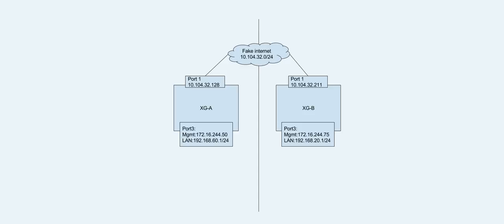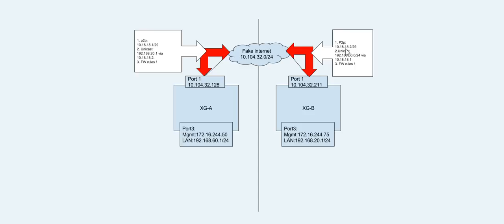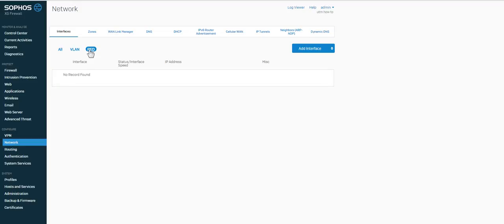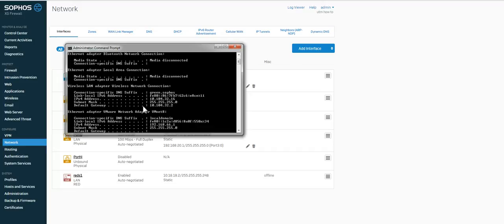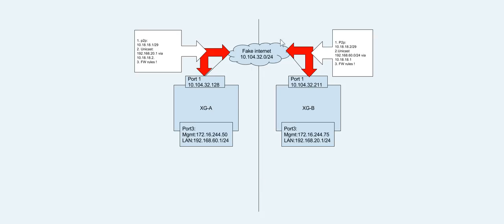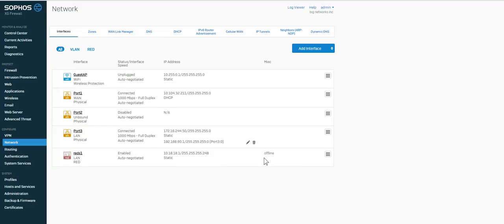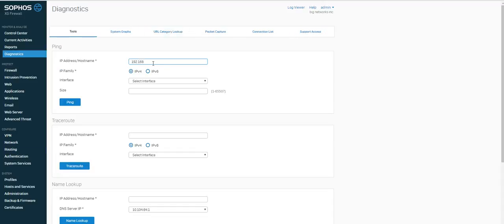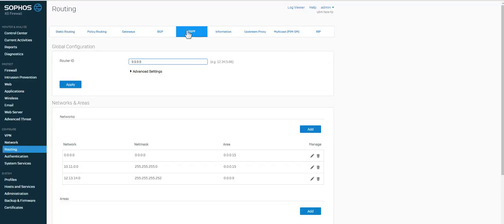RED tunnel basics